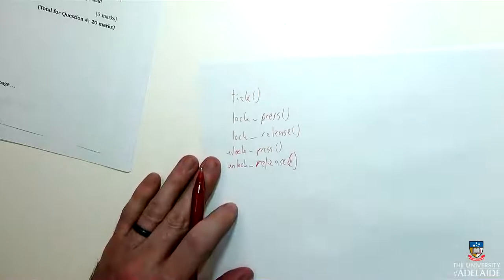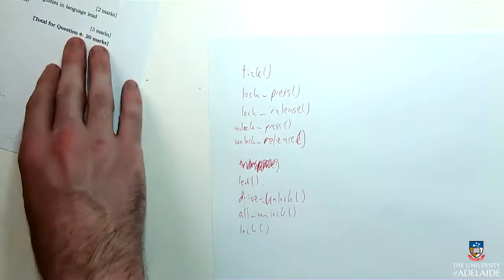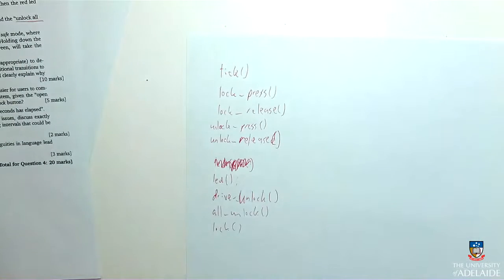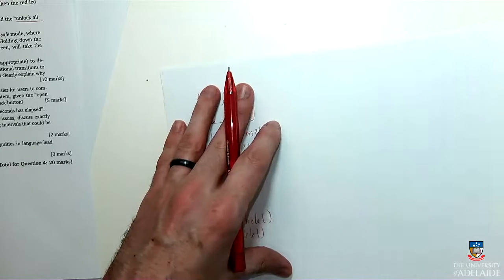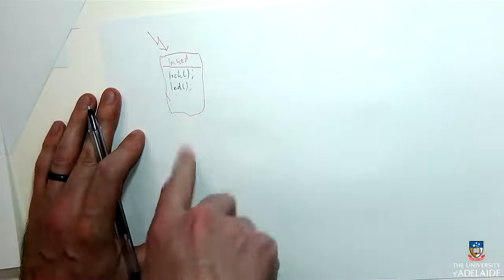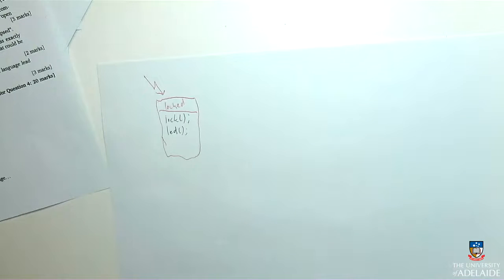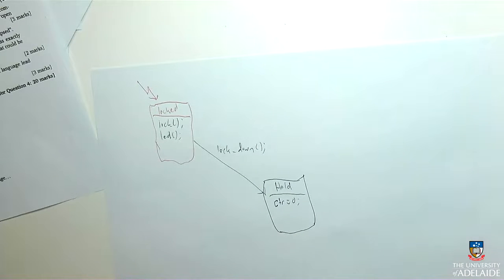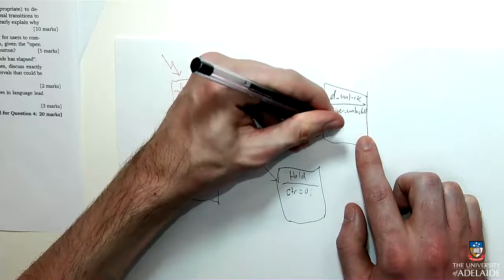Ad Hoc Capture s1 full